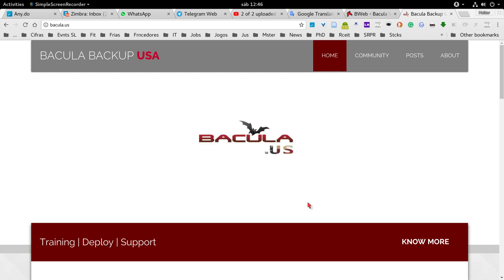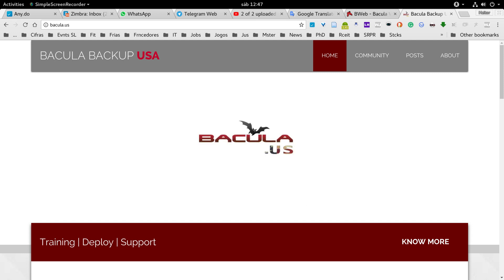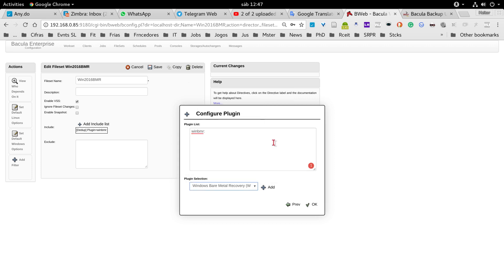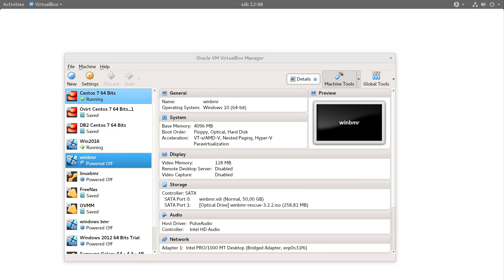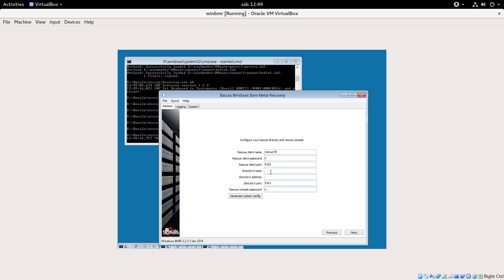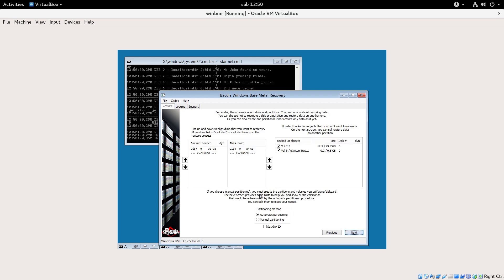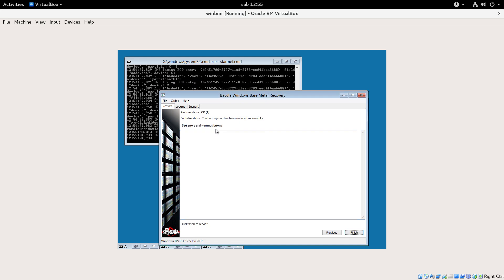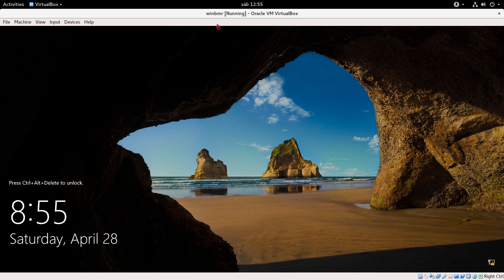Bare Metal Recovery for Windows & Linux with Enterprise Bacula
Full backup (image alike, bare metal) and restoration of an entire machine, with physical, virtual and cloud machine migration possibility.